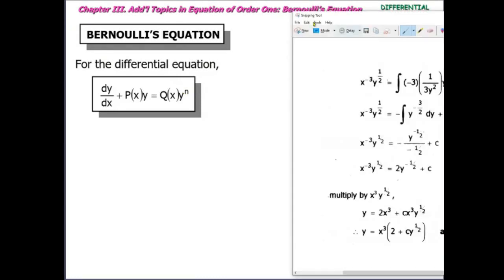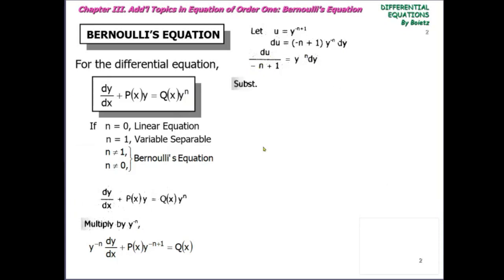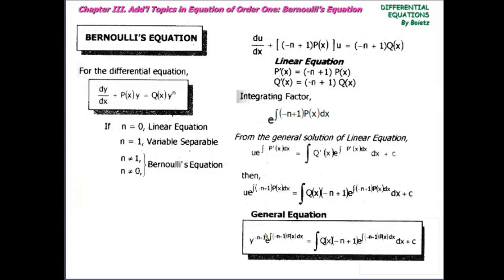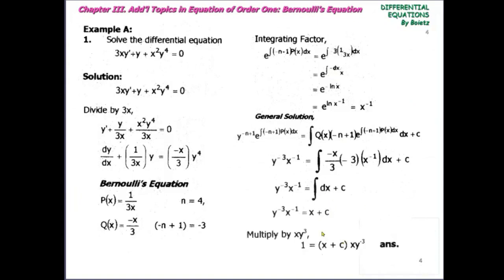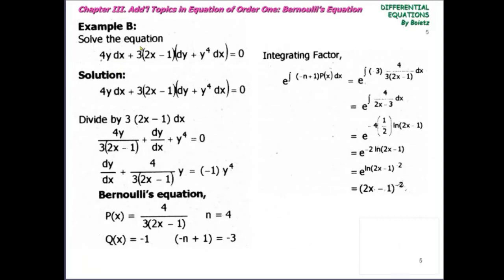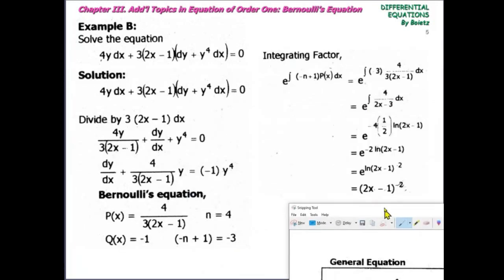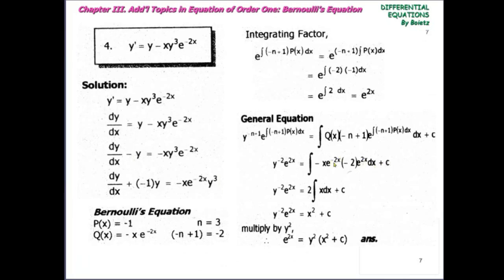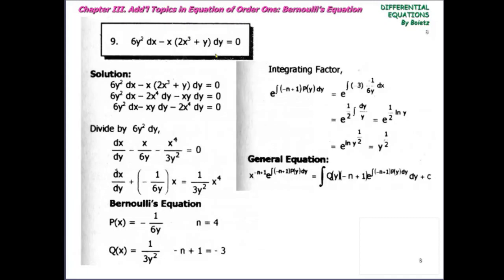DE Lectures: BERNOULLIS EQN (Actual Lecture)